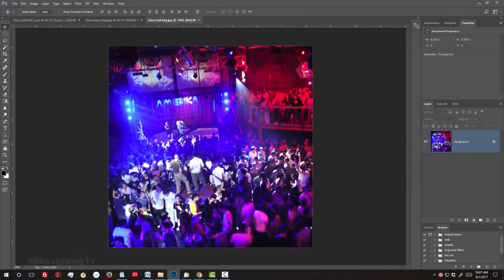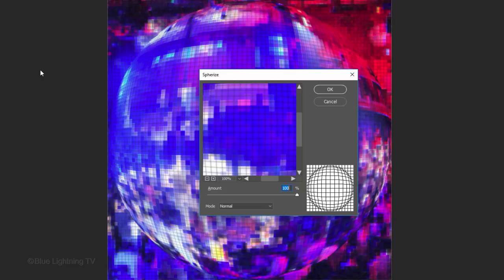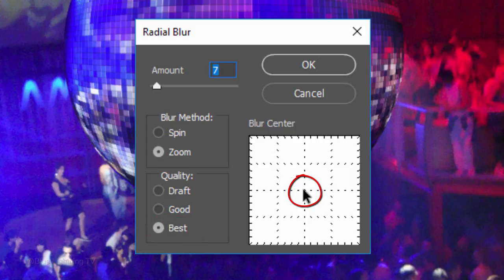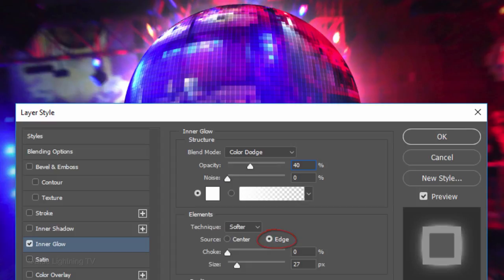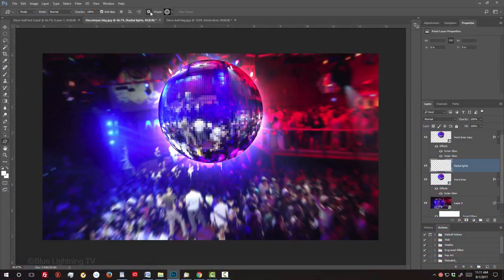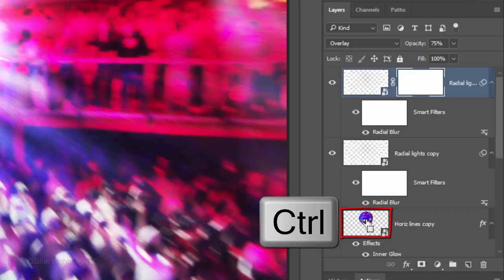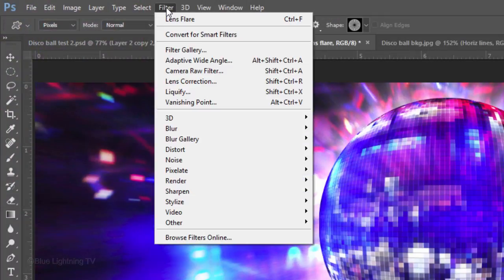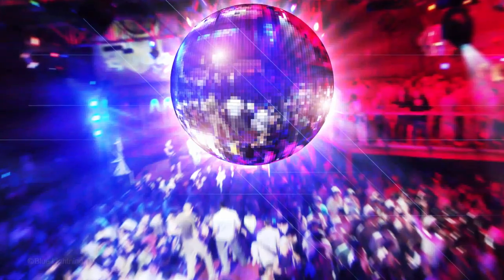Photoshop: How to Create a Classic, Retro, Disco Ball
Photoshop CC 2017 tutorial showing how to create a classic, retro, disco ball.

Give some love back to Blue Lightning TV by becoming my Patron for as little as $2/month: